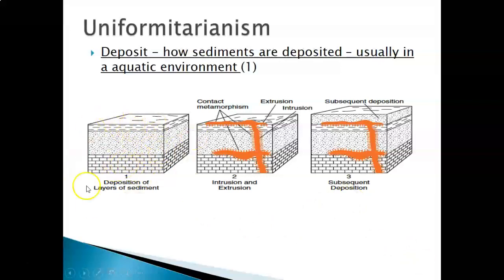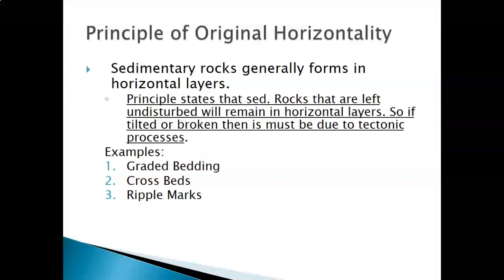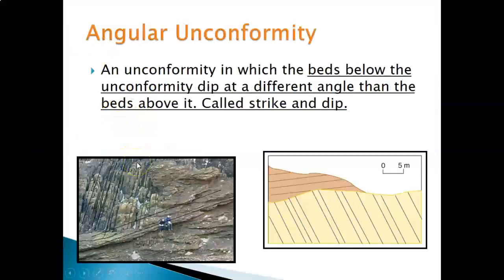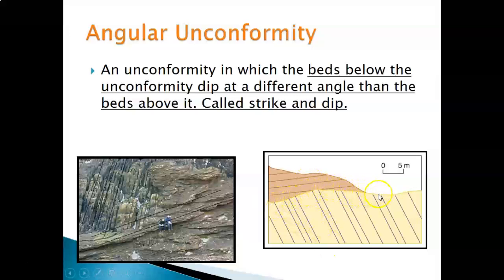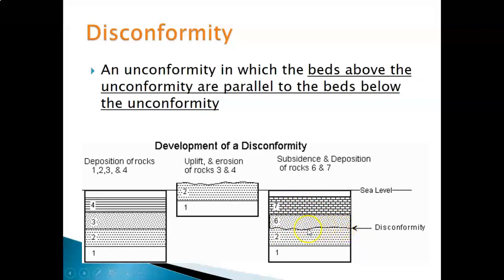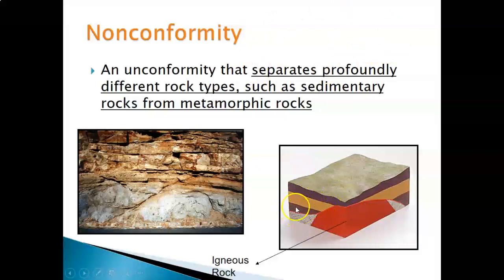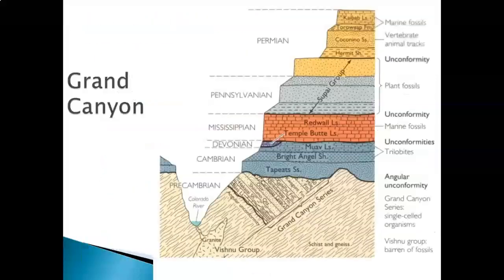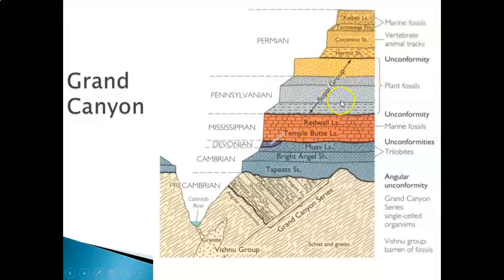Relative Age Part 2